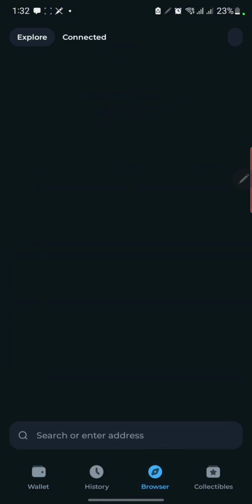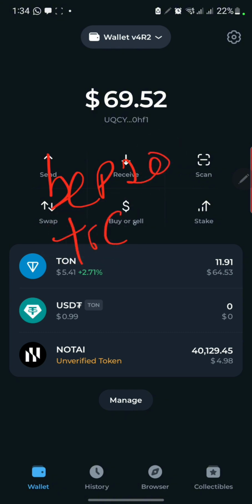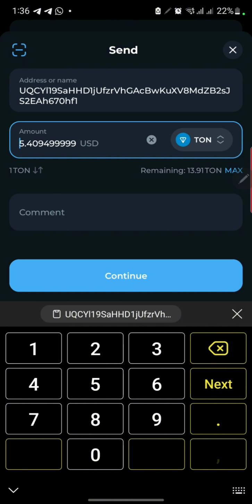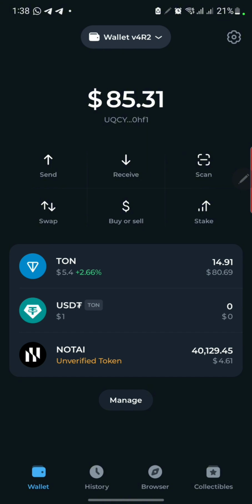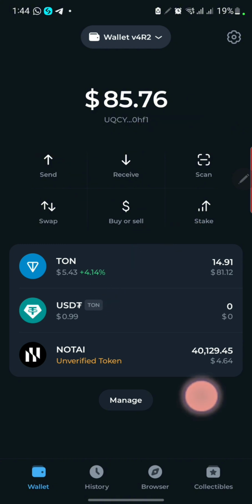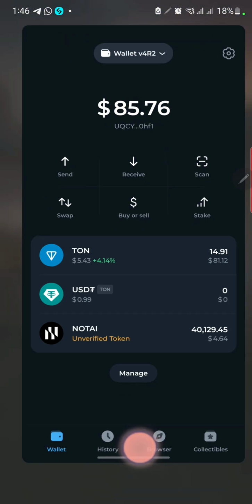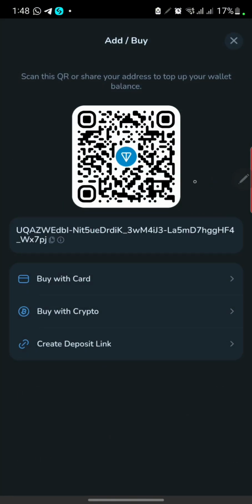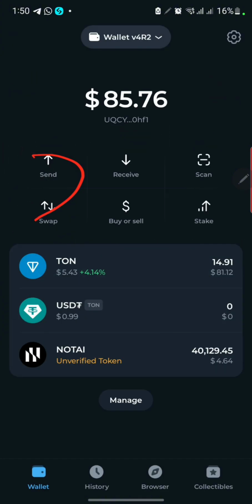MyTonWallet Full Tutorial || Tonkeeper For Beginners || How to buy || Receive || And send Ton